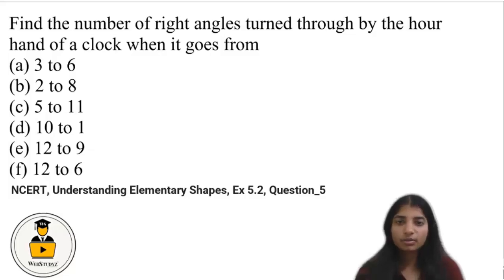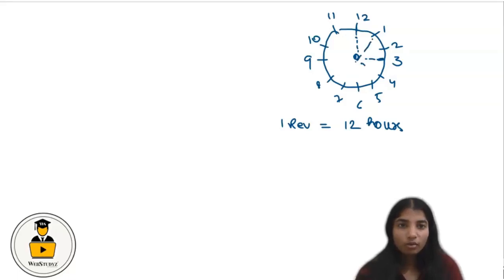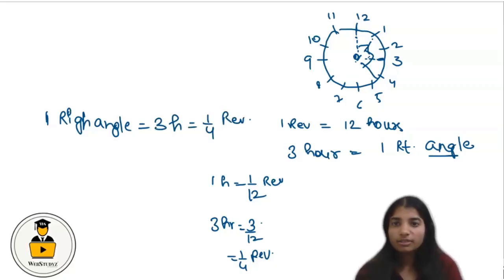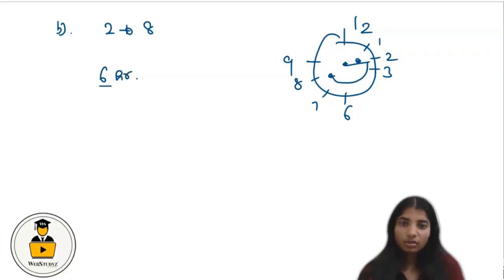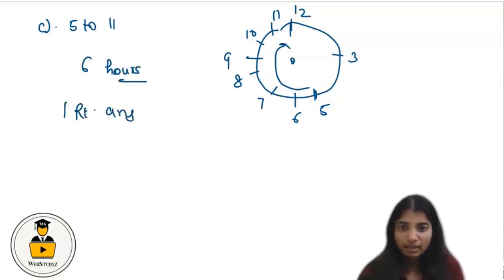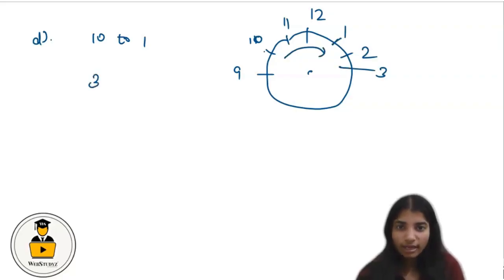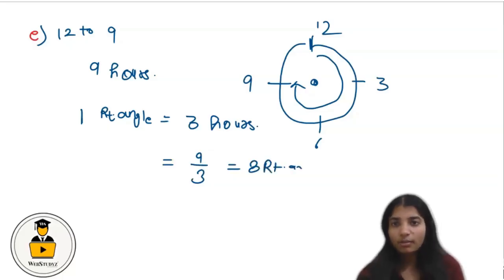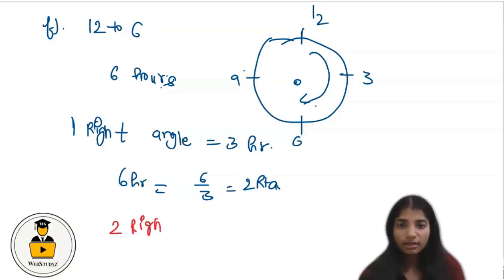Class 6 NCERT Maths | Ch 5: Understanding Elementary Shapes| Ex 5.2 Q5 Solution